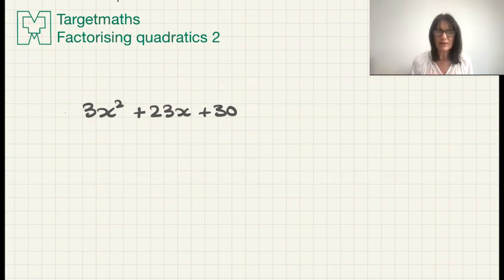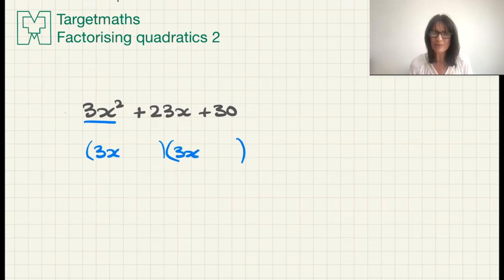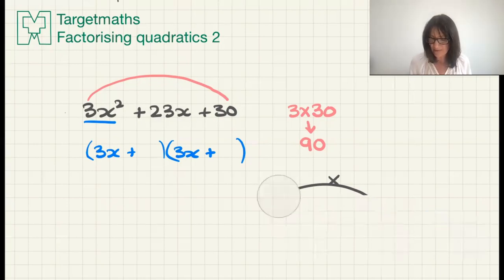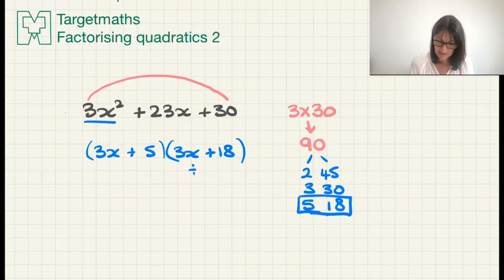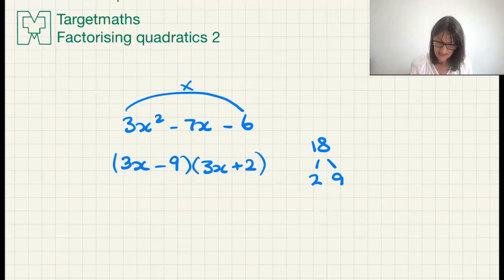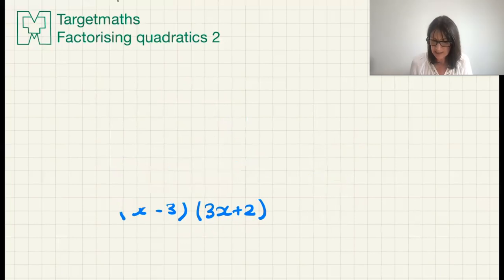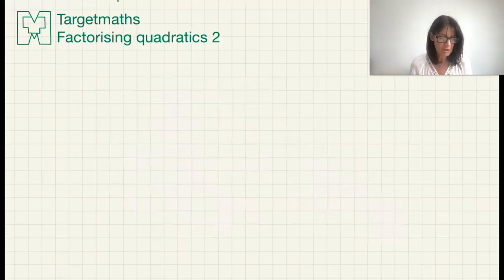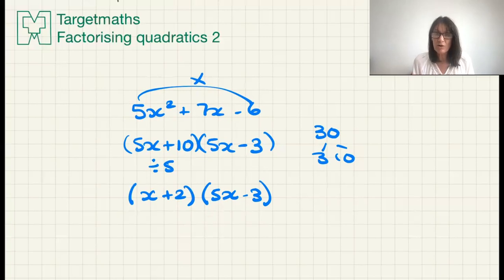HOW TO FACTORISE HARDER QUADRATICS | QUADRATICS #2 | MATHS TUTORIAL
In this video we build on what we learnt in factorising quadratics 1, if you have not seen this video then follow the link to it as there are some important features used that you may not have seen in class before.   Suitable for KS3, Foundation and Higher GCSE study.